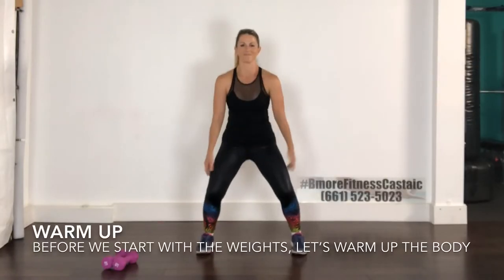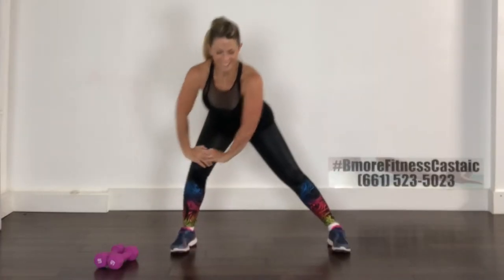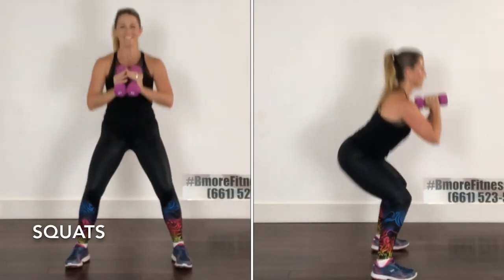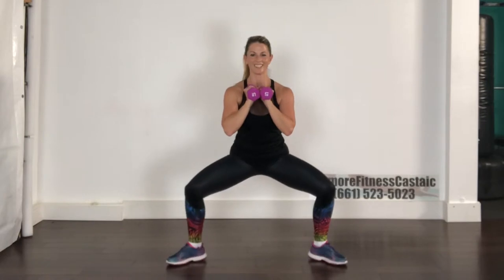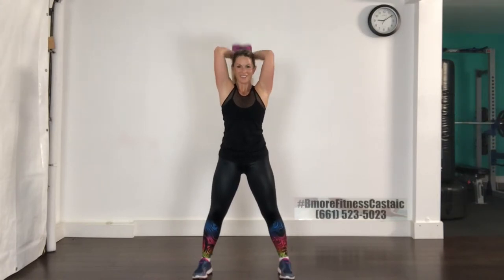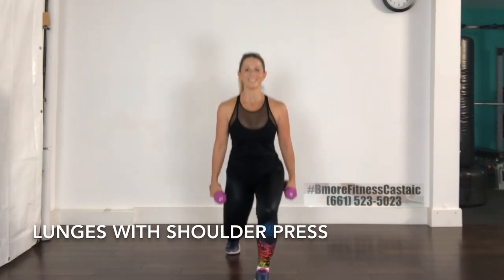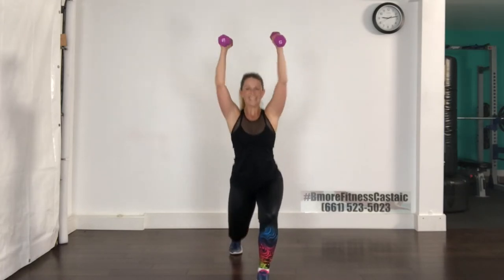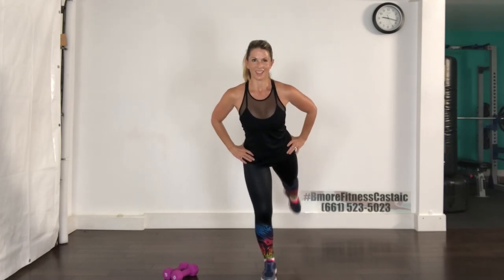Full Body Workout to Music | Low Weights & High Reps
Weight training whether high or low weights is super important, especially for women. Doing weights can help reduce the risk of osteoporosis as these exercises cause the muscle to pull onto the bone, forcing it to increase in density.

In this workout, we are doing a full body workout with low weights and high reps. We do low weights to lean out muscle rather than bulk or grow it which for some women is important. In these times, many women are looking to grow muscle and that comes with heavier weights, however there are still many women just wanting to trim down so this is the workout for them! We are working the legs, arms, abs and glutes all in less than 20 minutes and all on the feet. It is a continuous workout to music, so grab a set up light weights (anything less than 5lbs) and let's go!

Oh! Next week Friday we are starting a Glute challenge over 8 days, so be sure to set your alarm to join me next Friday.

By continuing with this workout, you agree to indemnify and hold harmless Bmore Fitness, its officers, employees, and contractors for any and all losses, injuries, or damages resulting from any and all claims that arise from your use or misuse of this content. Bmore Fitness makes no representations about the accuracy or suitability of this content. Use of this content is at your sole risk.